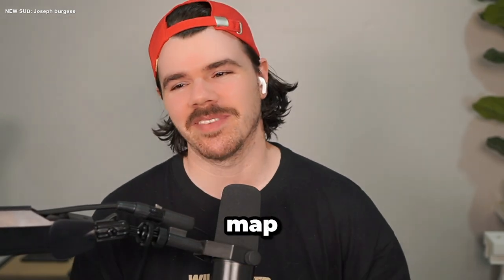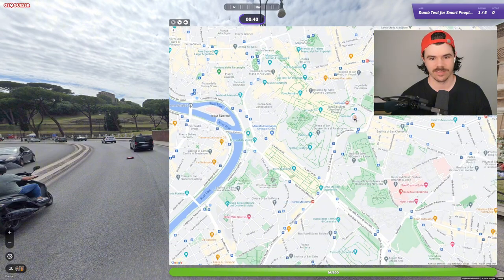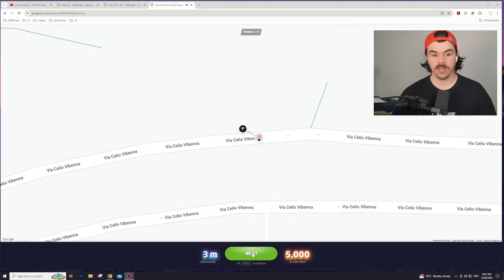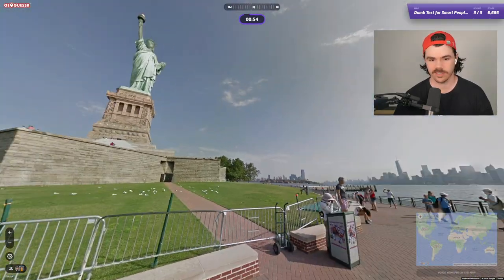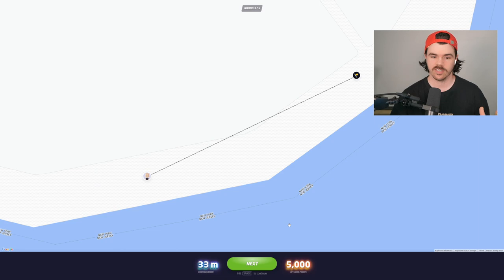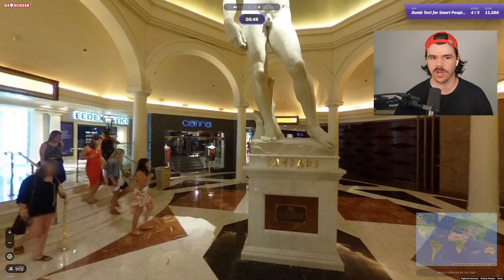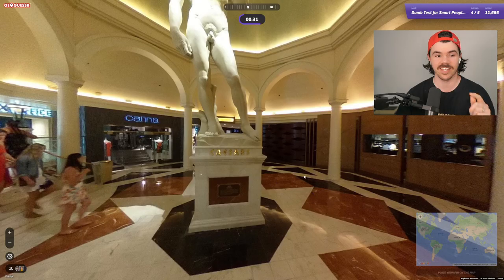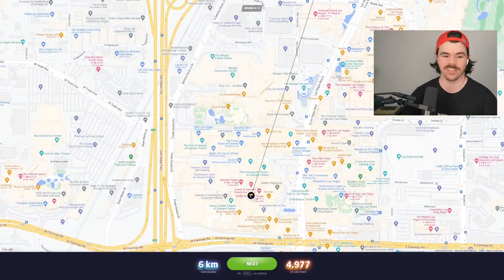I Played The Geoguessr DUMB TEST but for SMART PEOPLE!